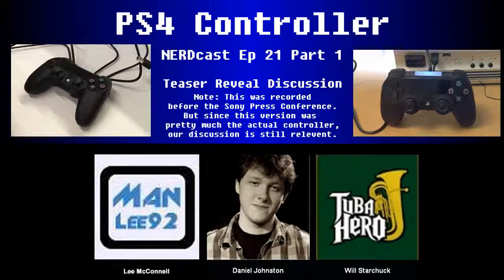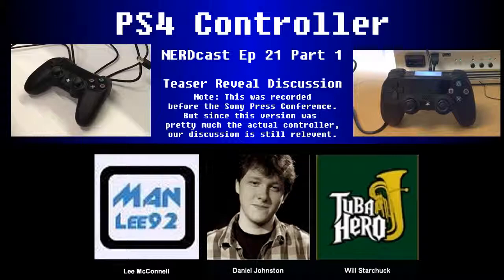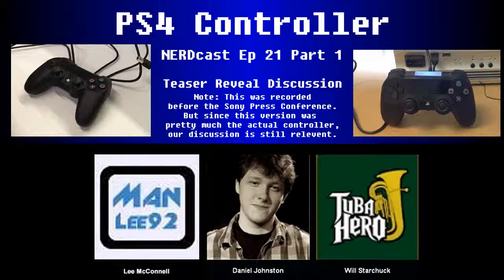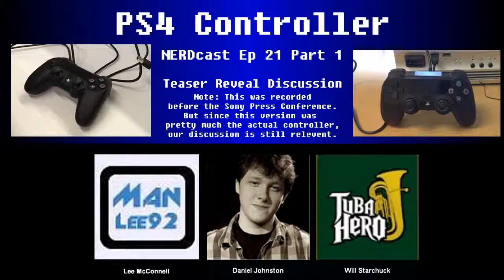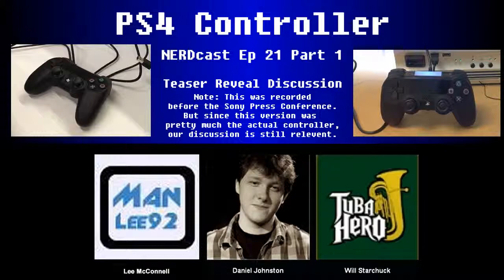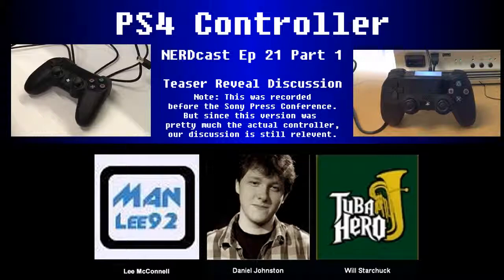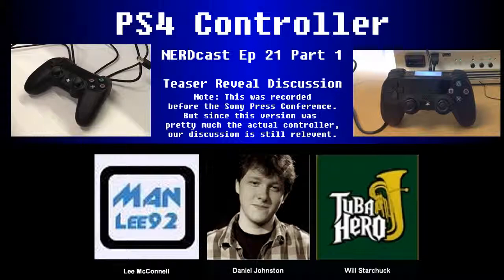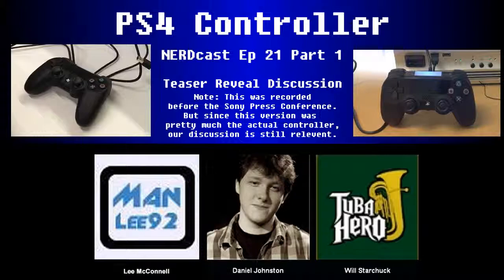NERDcast Episode 21 Part 1: PS4 Controller Discussion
Will, Lee, and Danny discuss what they think of the leaked pictures of the new PS4 controller.